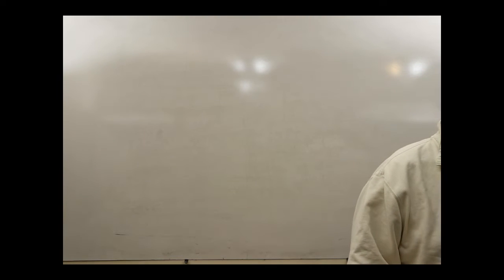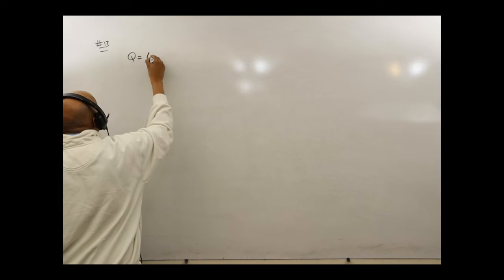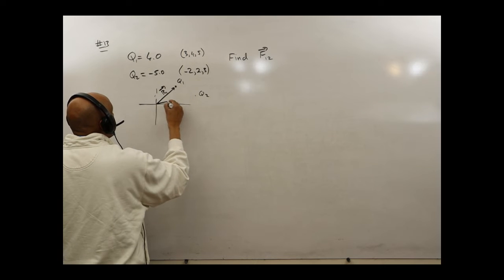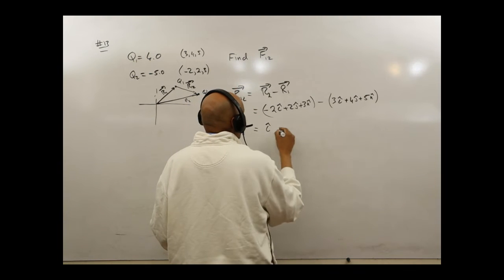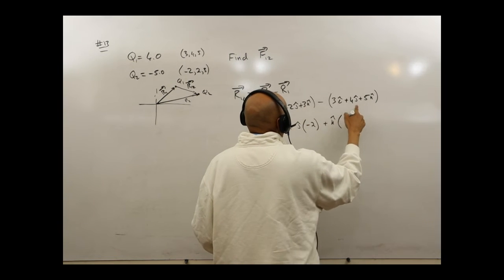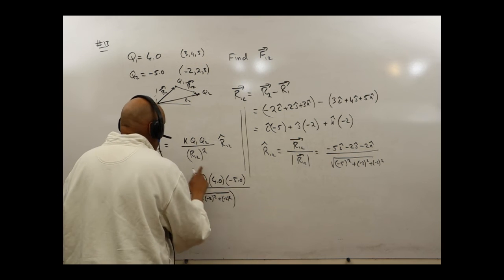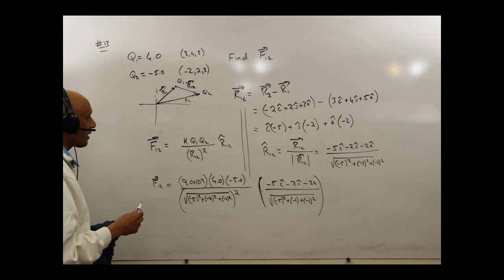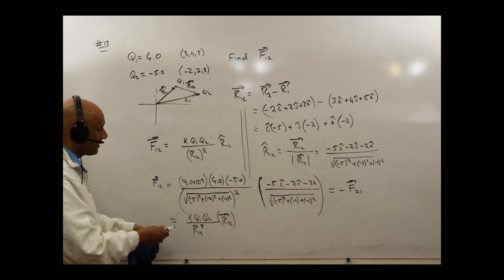PHY1620 Spring 2022 Exam Review 2 Prob13